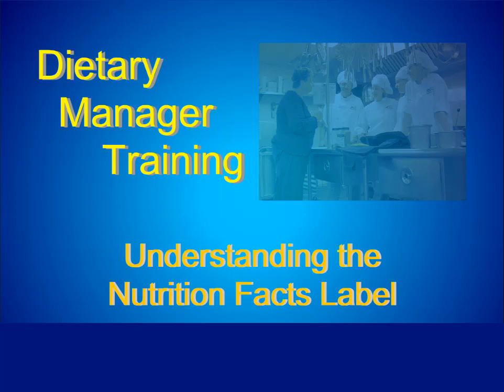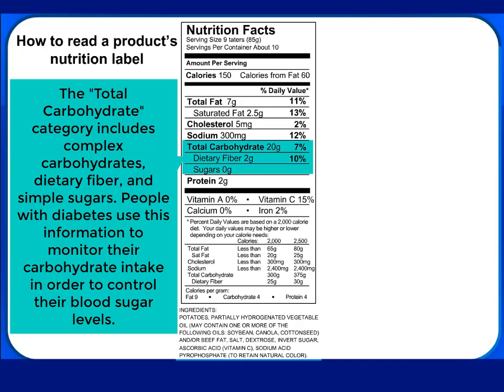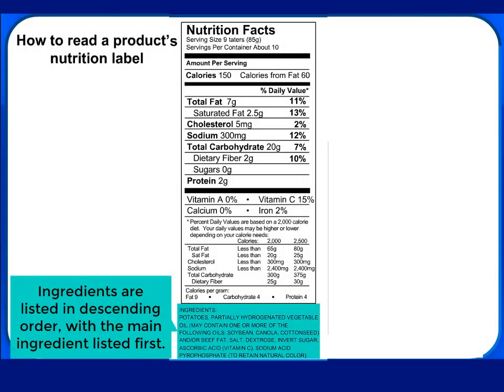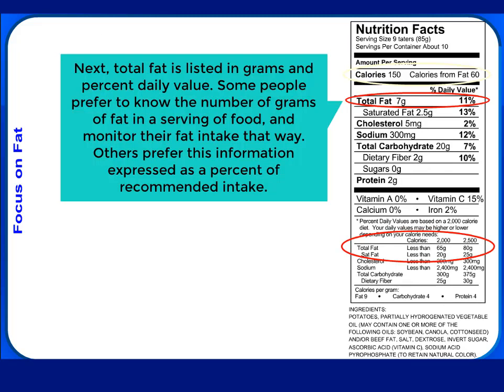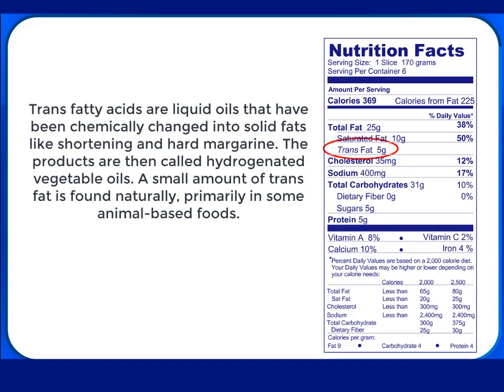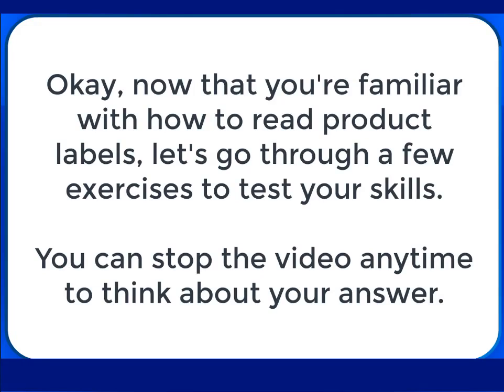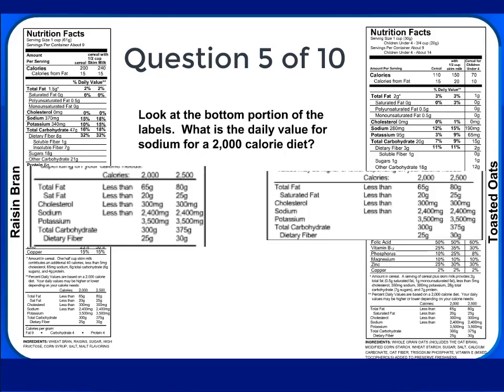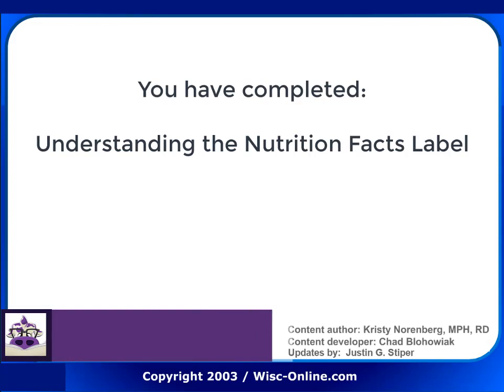Dietary Manager Training: Understanding the Nutrition Facts Label (Screencast)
Learners take a close look at the information on product labels concerning fat, fiber, and serving sizes.

Credits:
    - Content Author: Kristy Norenberg MPH, RD